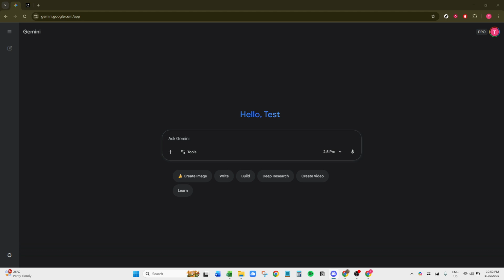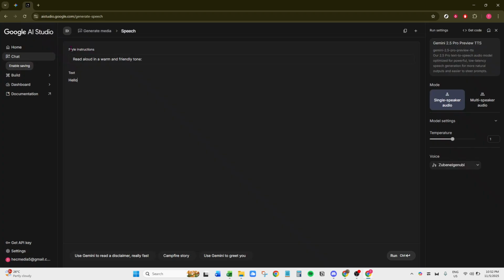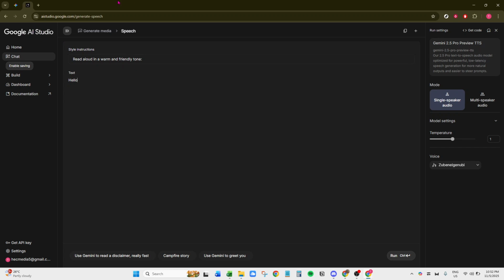How To Change Gemini Voice On Google App [2026 Guide]